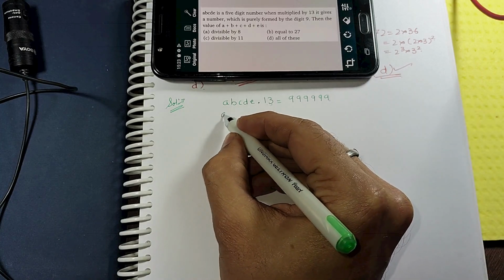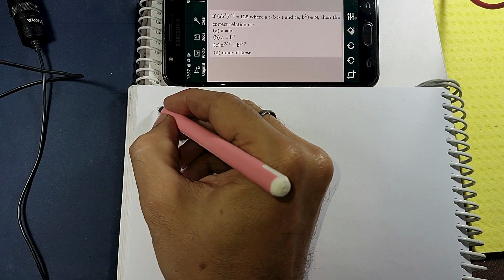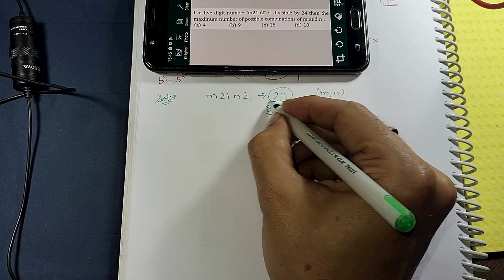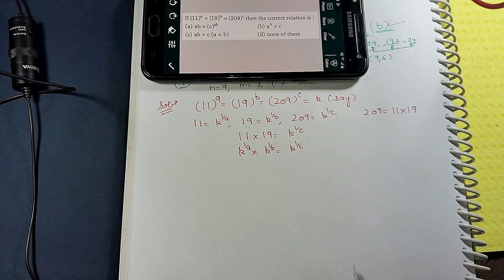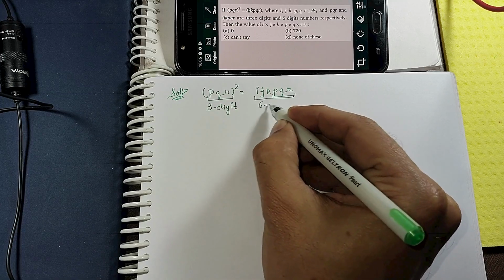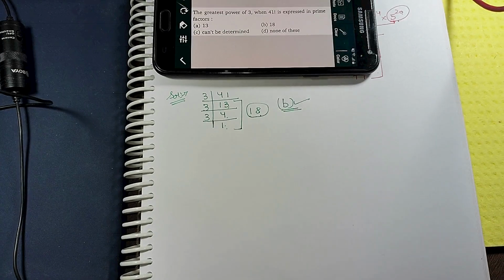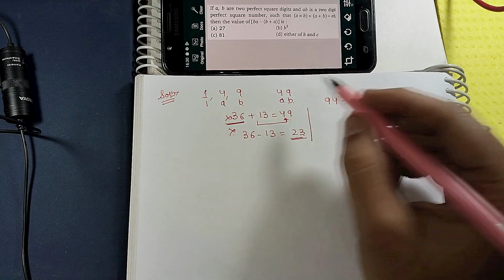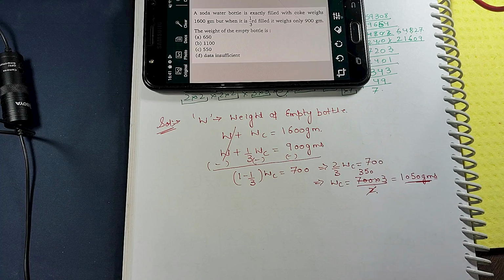GMAT CAT QUANT SERIES PART 30